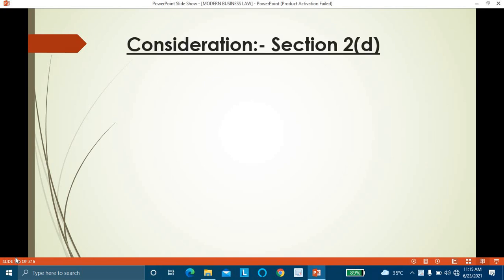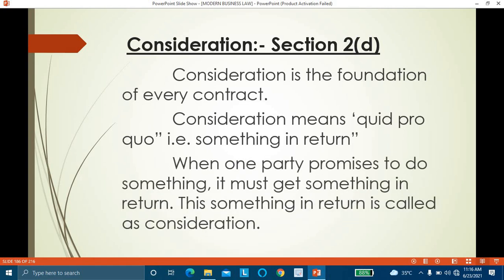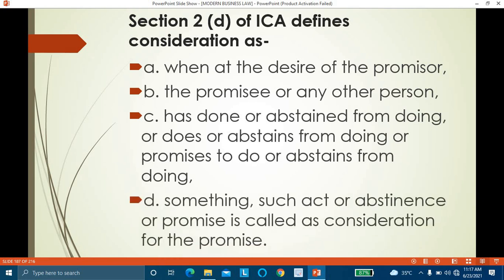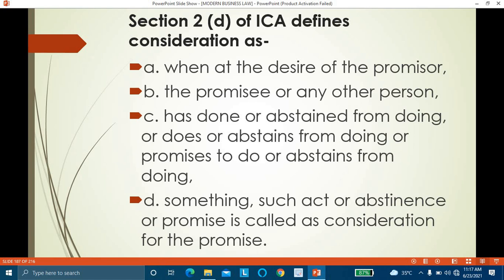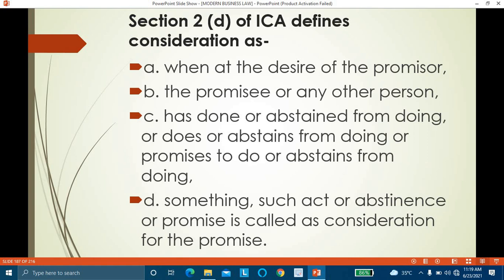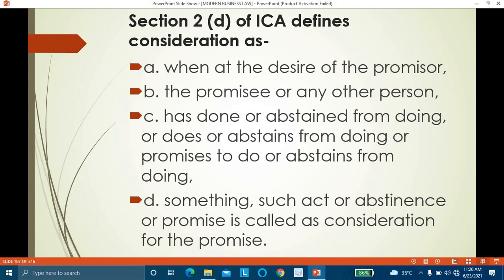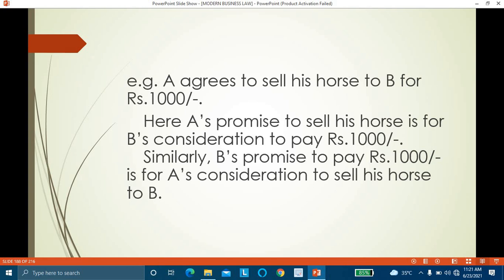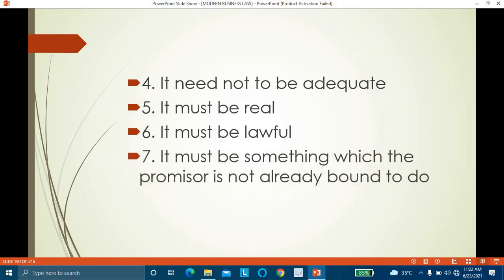Class 26 Consideration defined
B Com 4th sem MB Law Consideration